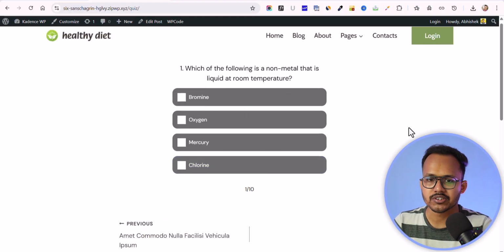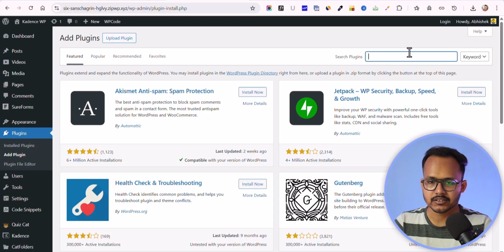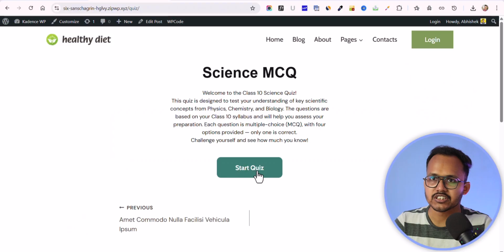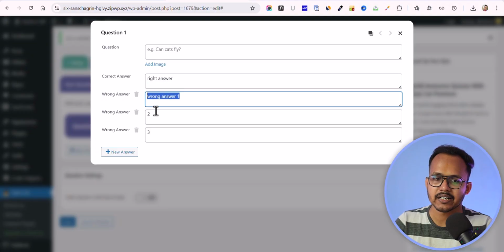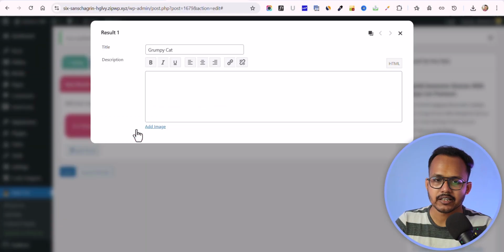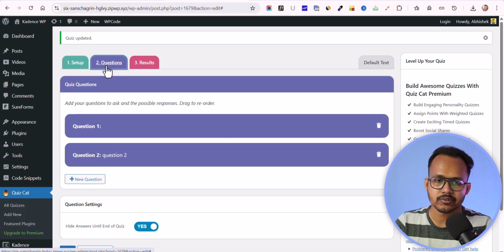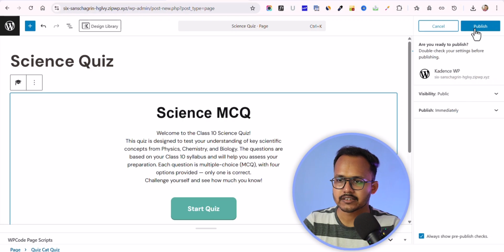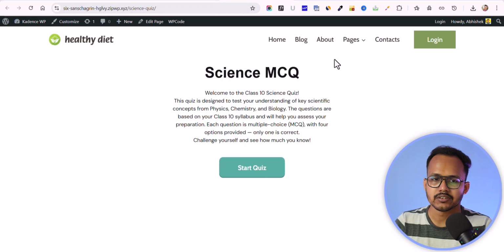Best WordPress Quiz Plugin -- Quiz Cat Plugin Tutorial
Looking to boost user engagement on your WordPress site? Learn how to create interactive quizzes effortlessly using the Quiz Cat plugin.